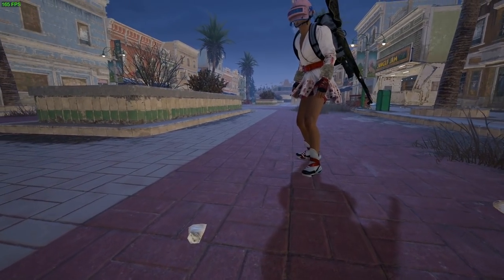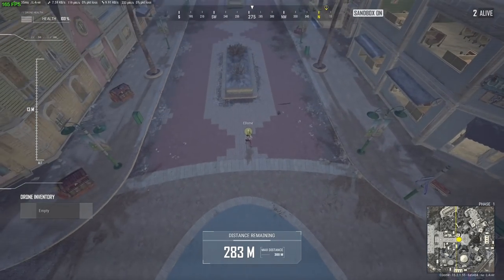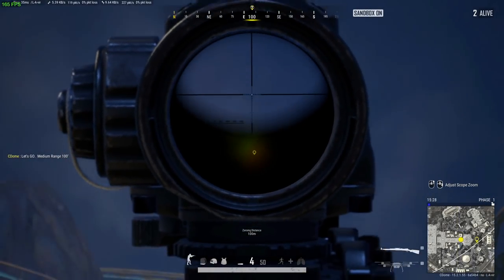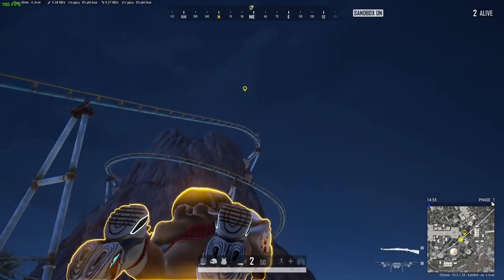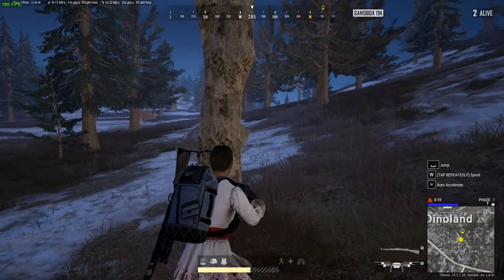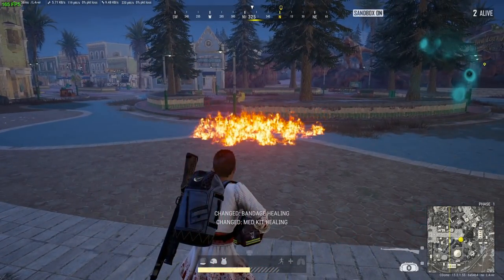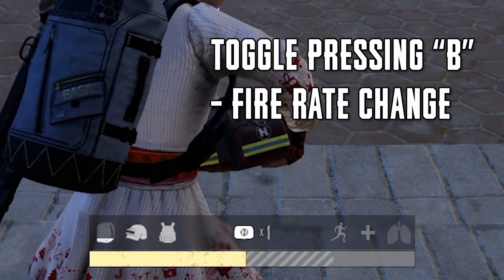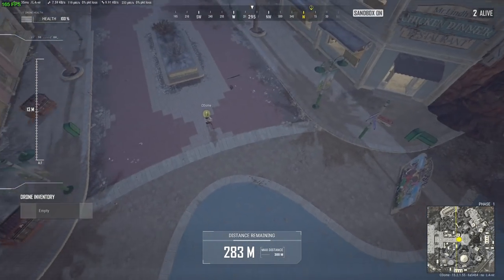LEARN HOW TO FLY DRONE AND USE EMT BAG | PUBG GUIDE FOR UPDATE 15.2 | PUBG UAV | PUBG MEDIC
In today's video we breakdown the brand new features coming to PUBG Update 15.2 including Free To Play, New UAV Drone, Medic EMT Bag, Action Queuing, and more.

I stream 4 days a week:
Tuesday/Wednesday/Friday/Sunday

Timestamps:
0:00 - Use Creator Code CDome
0:26 - Drone UAV
5:05 - EMT Medic Bag
6:05 - Tactical Gear (Drone and Medic)
8:25 - Live Ping Markers
11:58 - Action Queuing
12:55 - Win94 and VSS Buff
15:24 - Use Creator Code CDome

PUBG Drones
PUBG UAV
PUBG Medic
PUBG Duffle Bag
PUBG EMT
PUBG Action Queuing
PUBG VSS
PUBG WINCHESTER94

 pubg xbox series x pubg ps5 pubg console